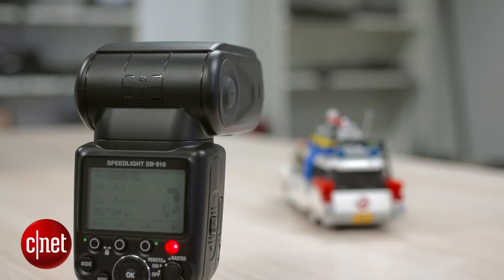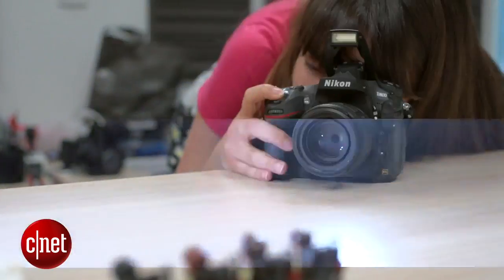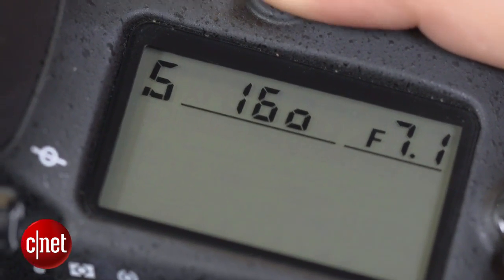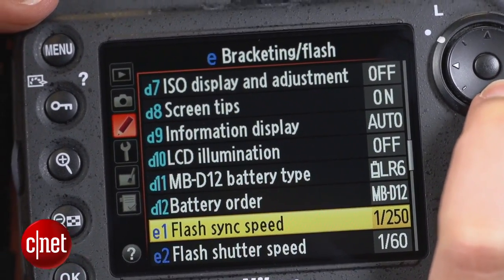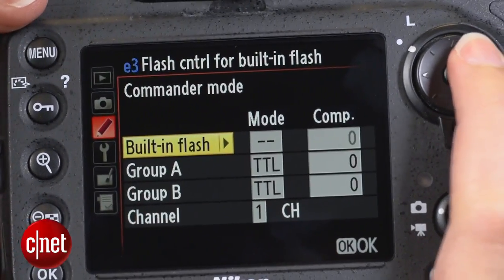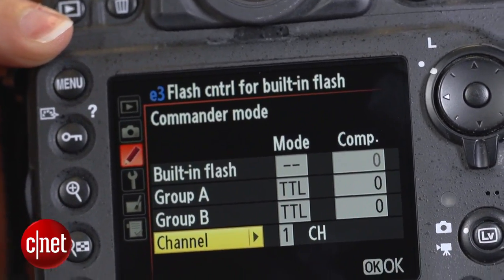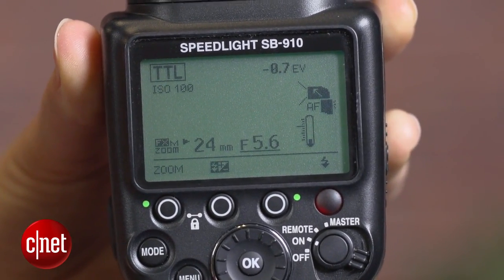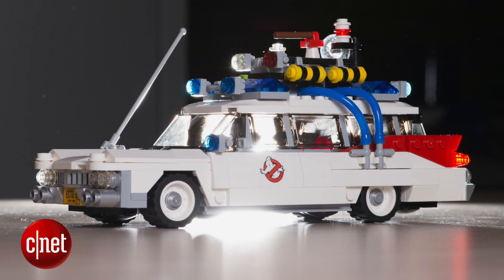CNET How To - Beginner's guide to Nikon wireless flash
New to flash photography? CNET's Lexy Savvides shows you how to get started with Nikon's wireless flash system.